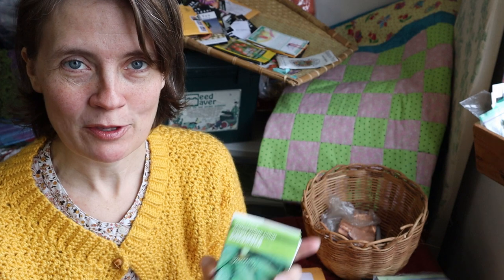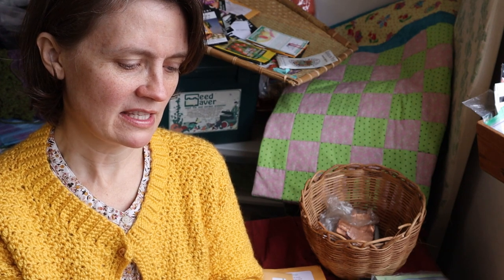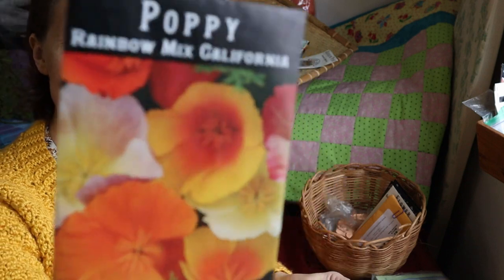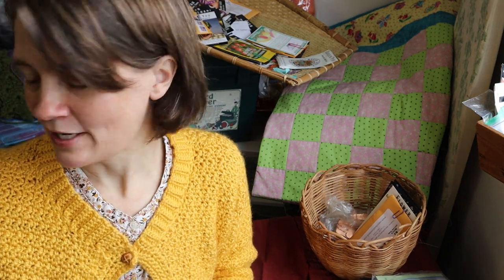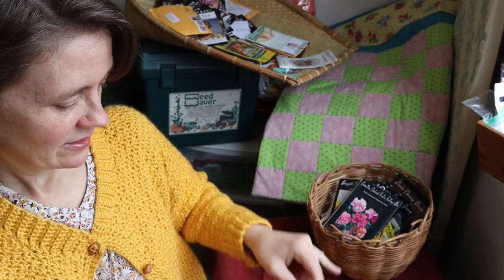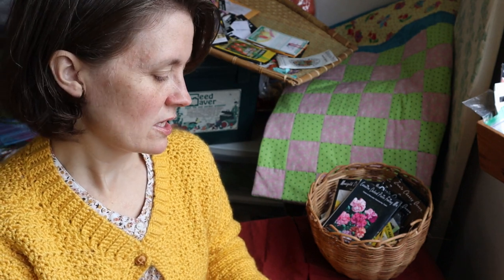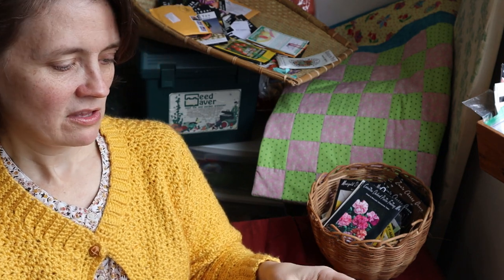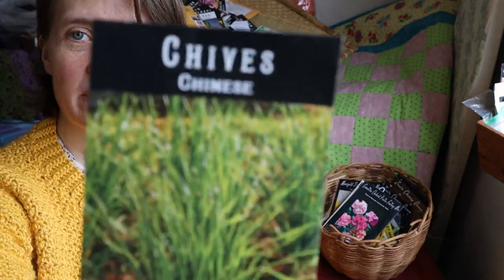My Seed Stash - Part 4: Herbs and Flowers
My final video in this series on my stash of seeds covers all the herb and flower seeds that I have, plus a few veggies seeds I picked up the other day.

I hope you enjoy going through my seed collection with me. Share some of your favorites down below. What do you love to grow?

Shop our lavender products and handmade items in our Etsy shop